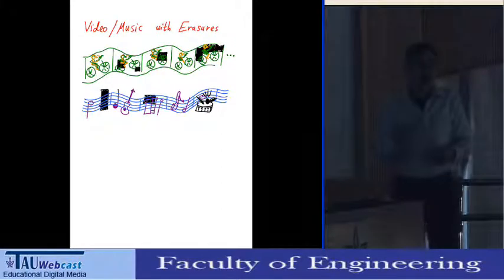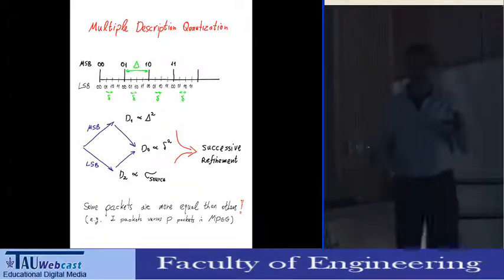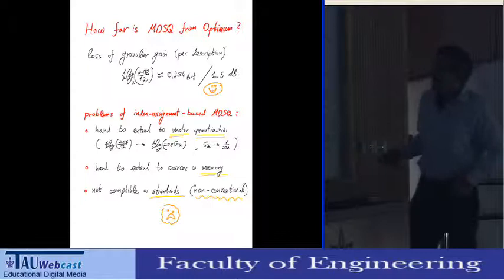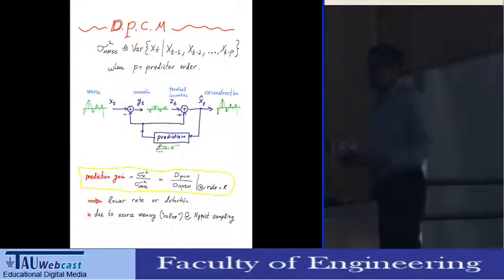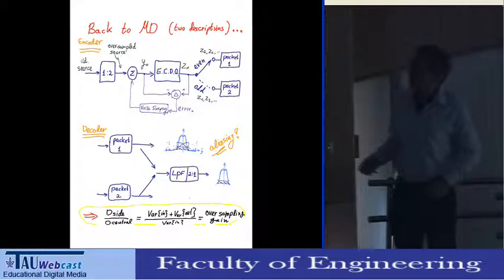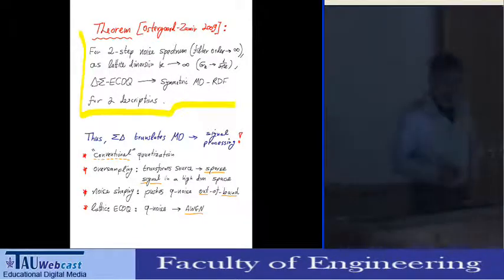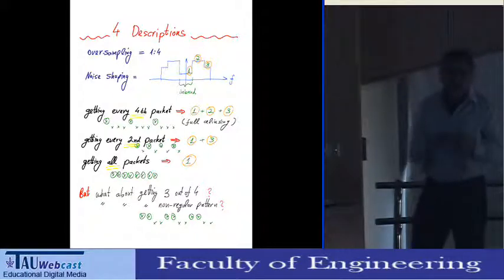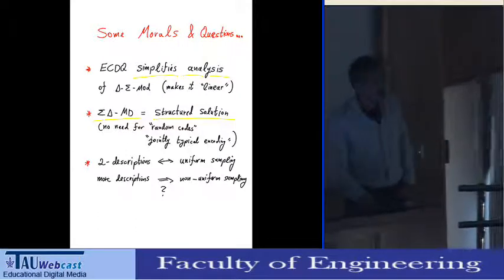Sigma-delta Modulation over Unreliable Links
Speaker: Prof. Ram Zamir, Tel Aviv University.

The Annual Workshop and Feder Award Ceremony 2010.
The Event was held at the the Advanced Communication Center, the Faculty of Engineering, Tel Aviv University.
10/2/10